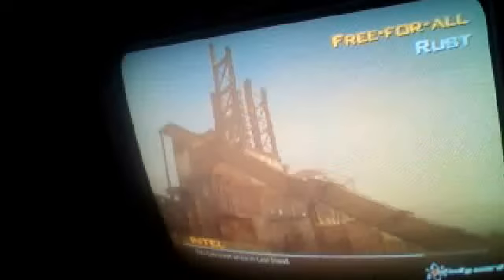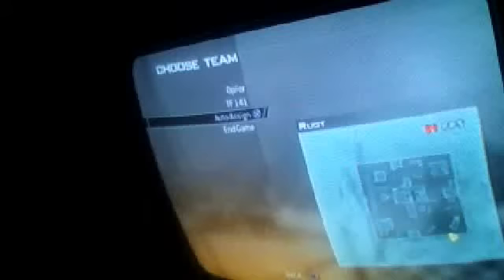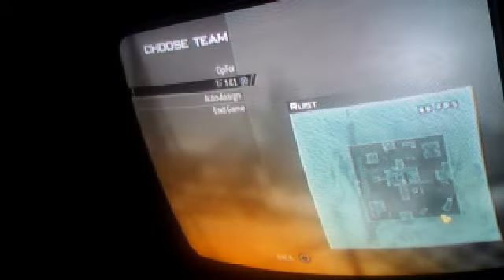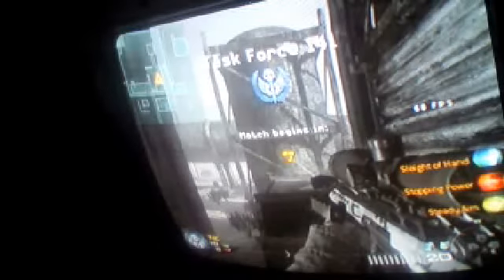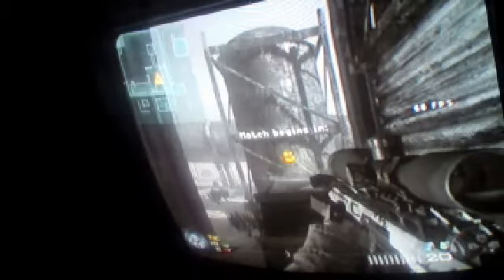how 2 get easy hacks